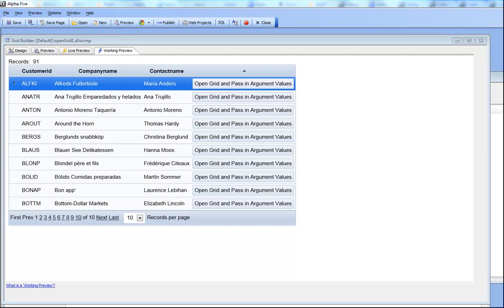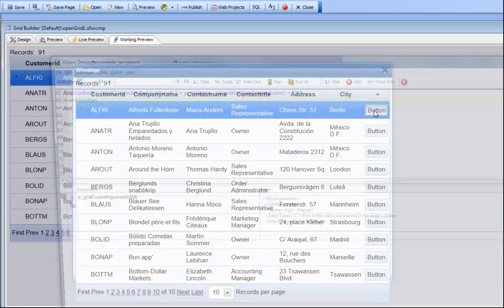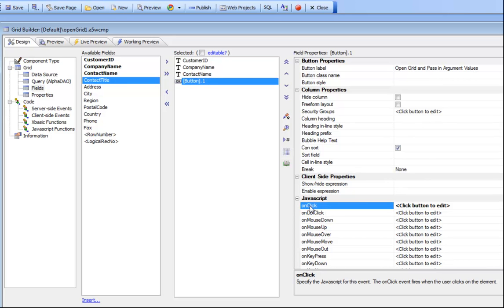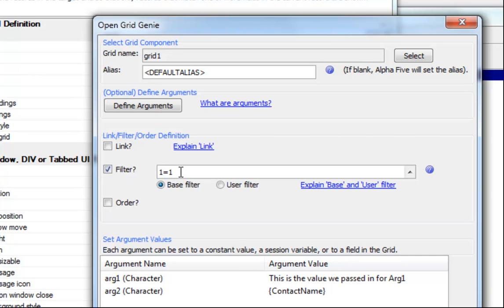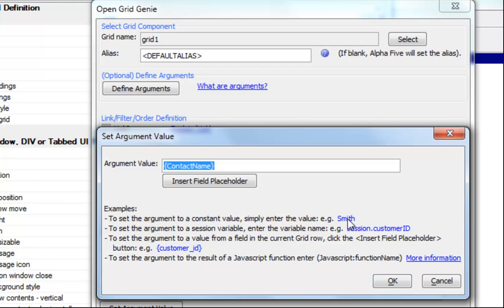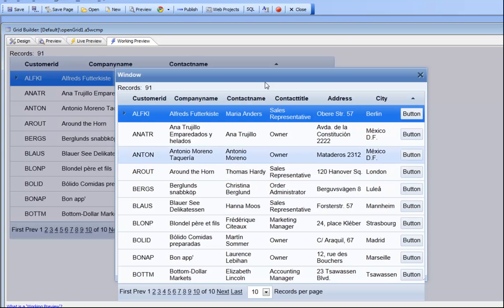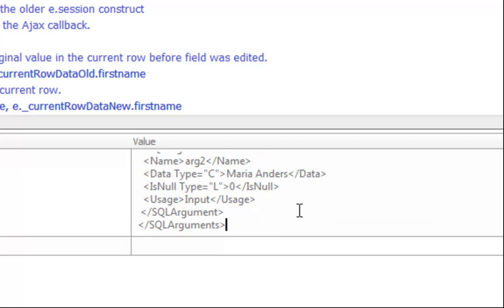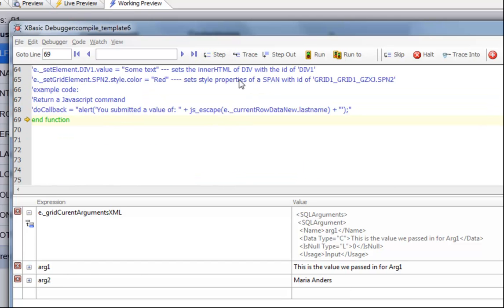V11 Opening a Grid Component from a Button and Passing Arbitrary Data to the Child Grid Component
M53 Alpha Five V11 Passing arbitrary data to a child grid when opening it

 This video shows how you can define an Action Javascript event handler to open a child Grid Component and pass arbitrary information to the child Grid. In the video, we show how the child Grid then consumes the data that is passed in to it when it makes an Ajax callback.